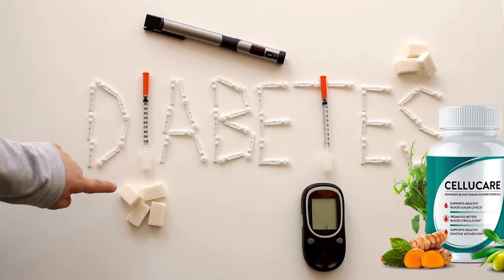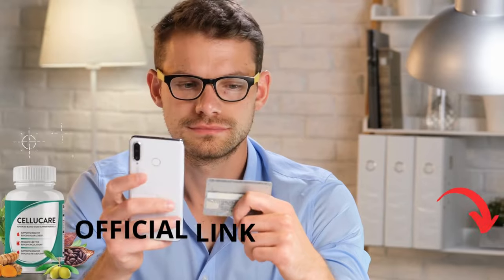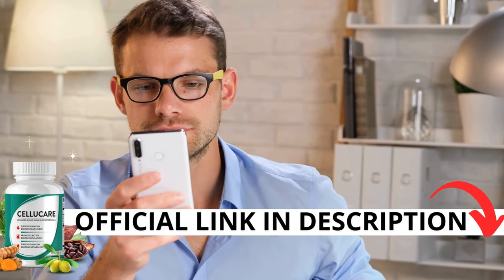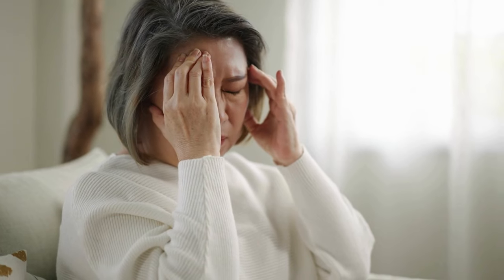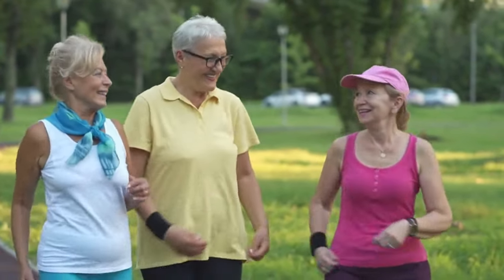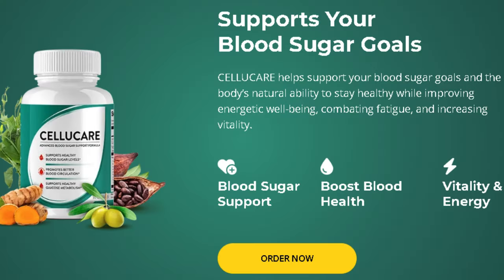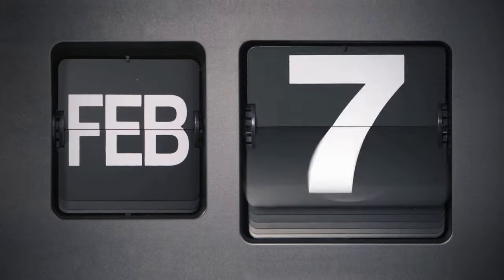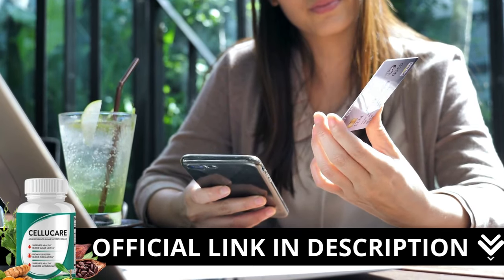CELLUCARE SUPPLEMENT - ((⛔️WARNING!!⛔️)) - CelluCare Review - CelluCare Reviews - CelluCare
CelluCare is a natural dietary supplement aimed at supporting healthy blood sugar levels, enhancing blood circulation, and promoting overall well-being. It is formulated with a proprietary blend of organic ingredients that are free from harmful additives, GMOs, and toxins, making it suitable for adults over 18 years old. Manufactured in a safe lab environment, the supplement is non-habit forming and comes with a 100% money-back guarantee.
Ingredients and Their Benefits

Turmeric Rhizome: Supports beta cell function to regulate blood sugar. Contains cleansing properties for body detoxification.

Cocoa Bean Extract: Enhances insulin sensitivity and reduces inflammation.
Eleuthero: Manages blood sugar and reduces physical and mental stress. Boosts energy levels for daily activities.

Gymnema: Curbs sugar cravings and promotes digestion. Supports heart health.
Juniper Berry: Controls sudden blood sugar spikes. Provides antioxidants and anti-inflammatory benefits.

Pine Bark Extract: Slows carbohydrate absorption and minimizes inflammation.
Banaba Leaf: Regulates blood sugar and aids digestion. Promotes heart health.

Butchers Broom: Enhances blood circulation and supports bodily functions.

How CelluCare Works

Blood Sugar Regulation: Targets beta cells to improve insulin production. Balances glucose absorption in the gut.

Metabolic Health Support: Aids in hormonal regulation linked to blood sugar stability.

Detox and Anti-inflammatory Effects: Ingredients provide antioxidants to combat free radicals and inflammation.
General Health Benefits: Reduces fatigue, controls blood pressure, and protects against kidney damage.

Usage and Availability
Dosage: 1 capsule per day (30 capsules per bottle).
Where to Guarantee: Full refund offered for dissatisfaction.
Conclusion
CelluCare combines traditional plant-based remedies with modern scientific insights to provide a holistic approach to blood sugar management. It not only aids in regulating blood sugar but also supports weight management, energy levels, and overall health.